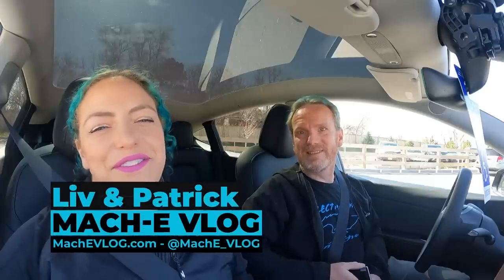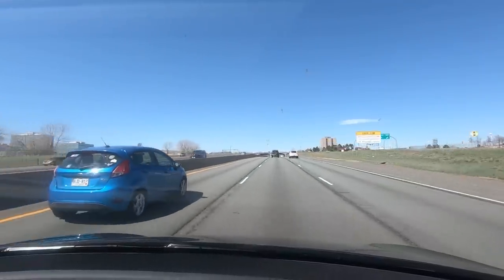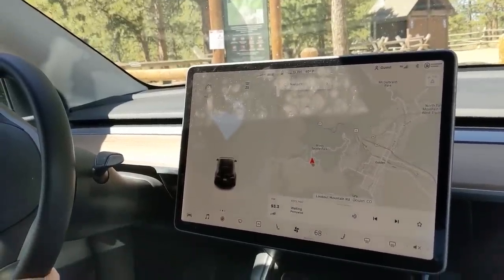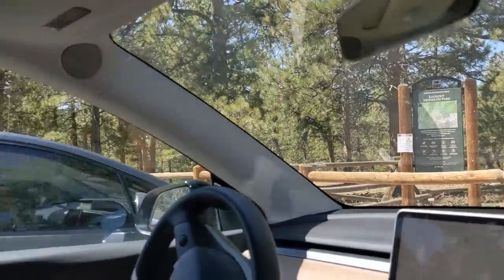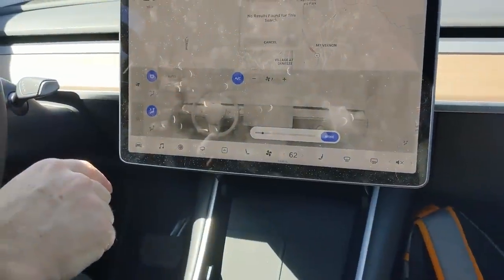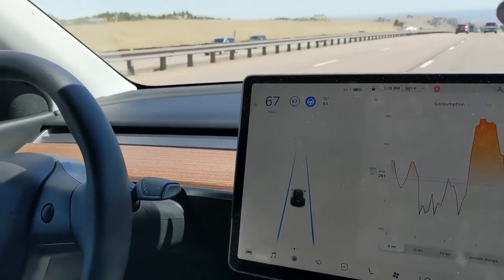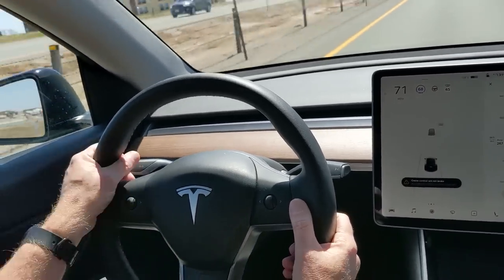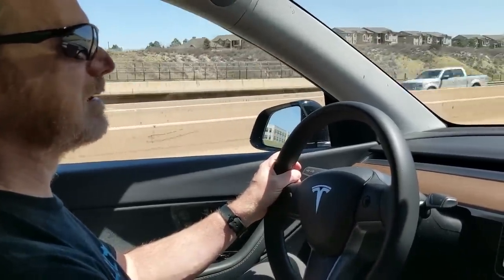Tesla Model Y Review by Mach-E owners!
We own a Mustang Mach-E but we got an opportunity to rent a Tesla Model Y for a few days. This gave us time to compare our Mach-E to the Model Y. After driving the Model Y for a few days, we made this long video to share with you our thoughts about what we liked and disliked about the Model Y.

We cover a lot in this video and it is really long. We first show some of the driving that we did while renting the Model Y. We had some frustrating moments like when the voice commands didn't work, but we also had some fun like watching a concert on Twitch in the Model Y.

To finish up the video, we have a long discussion about what we liked and didn't like about the Tesla. A lot of it may be personal preference, but it was our honest opinion.